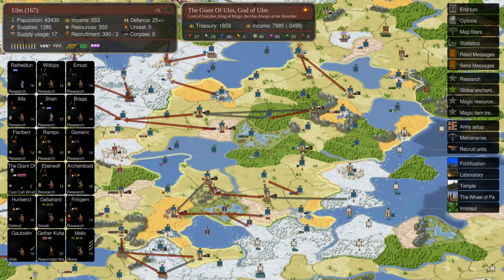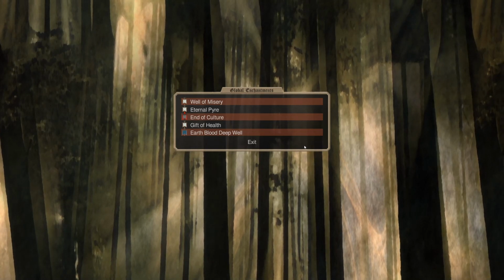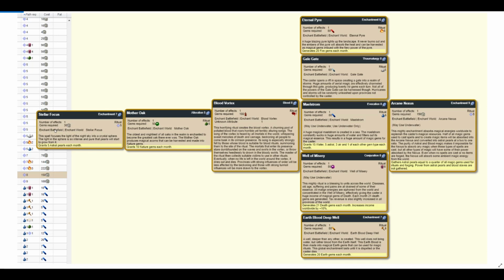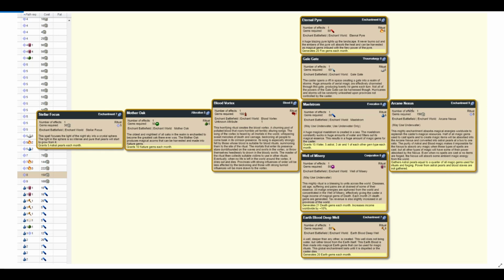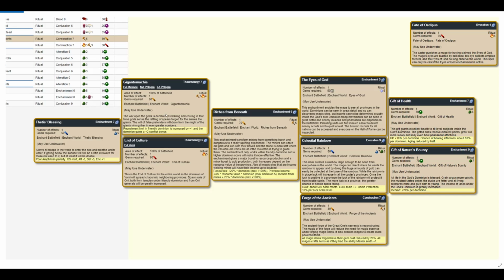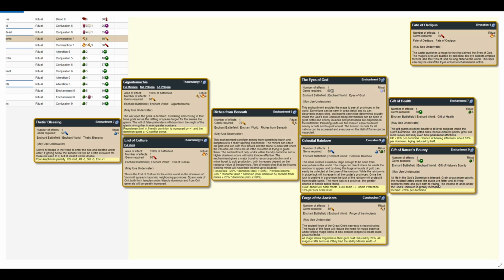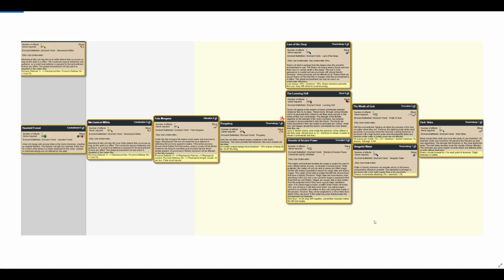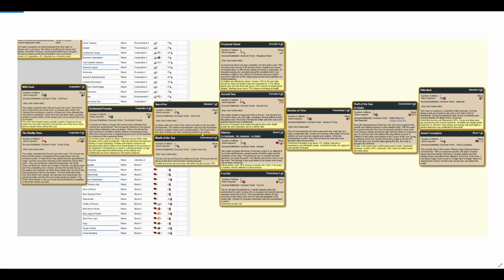Dominions 5 Strategy: Global Enchantments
Global enchantments are close to the zenith of what magic can accomplish in the Dominions universe.

With a spell list longer than just about any other game out there, understanding what each of these powerful rituals does is both a difficult task, and an important one. In this video, I go over most of the important globals, leaving the way clear to talk about strategy more in a subsequent video. When to cast, when to dispel, when to attack, and when to ignore are more questions for that follow up, just due to the sheer number of spells we need to cover.

As always, disclaimer for my lack of a full understanding of the game, and a disclosure that I have only ever encountered about half of these globals in multiplayer games.

Comments welcome as always. The idea for this video did come from a comment originally.